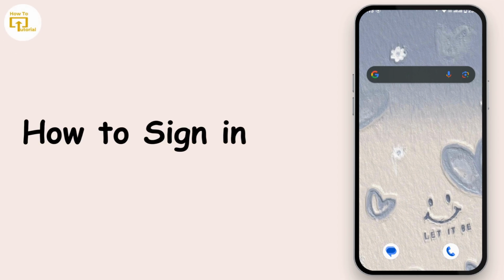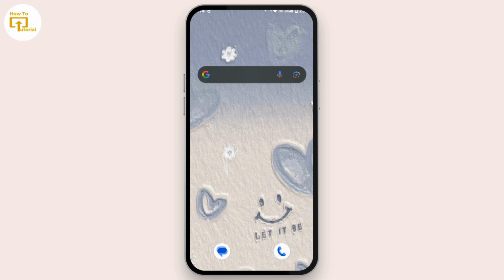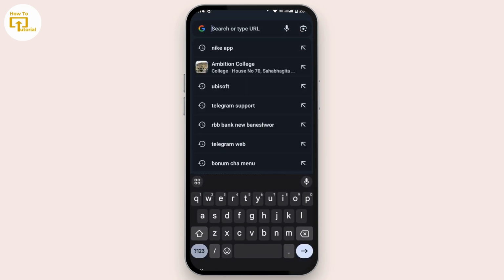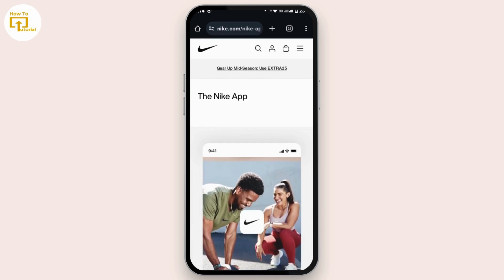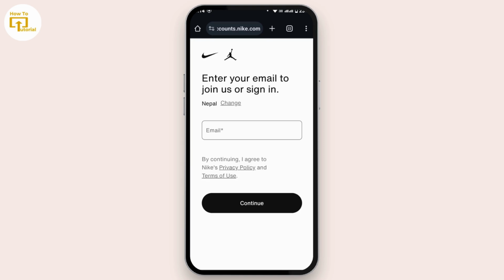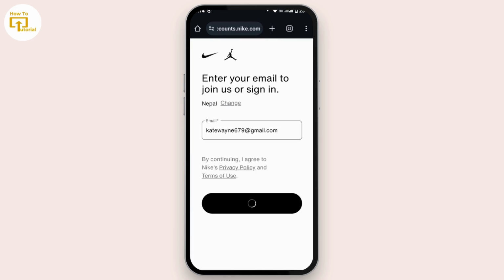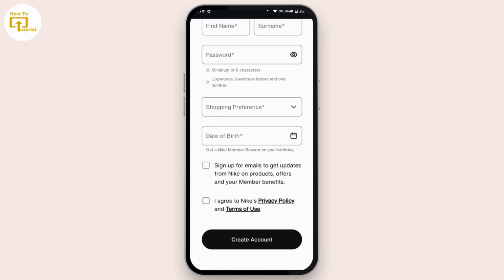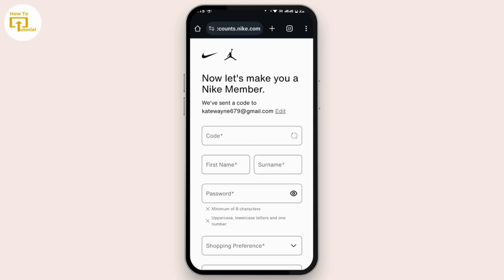How to Sign in Nike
How to Sign in Nike@LoginHelps
"Learn how to sign in to the Nike app with ease in this step-by-step tutorial. Whether you're creating a new account or logging in to an existing one, we've got you covered!

In this video, you'll discover how to sign in to the Nike app. You'll also learn how to create an account, sign up, and join the Nike app community.

Timestamps:
0:00 Introduction
0:20 Step 1: Downloading the Nike App
0:45 Step 2: Signing In or Creating an Account
1:15 Step 3: Navigating the Nike App